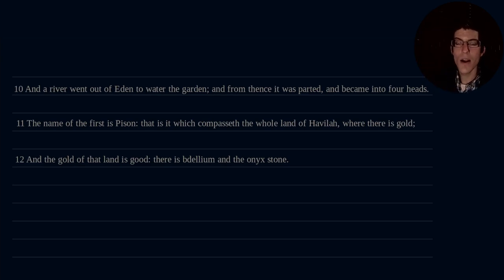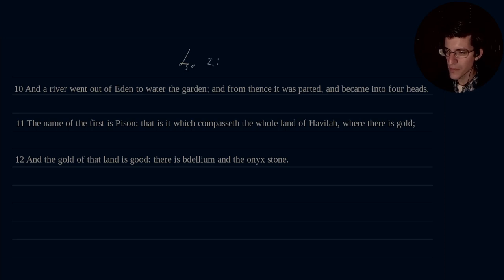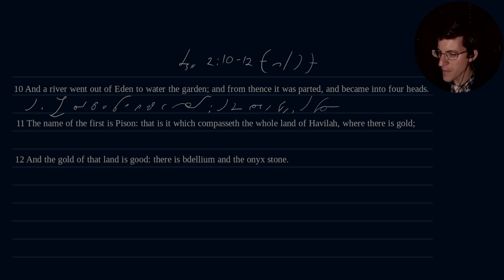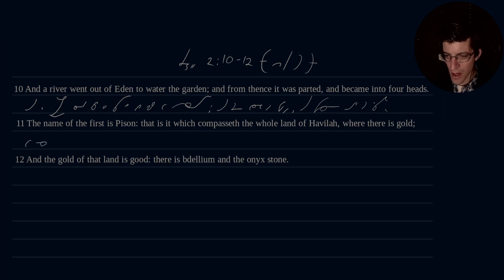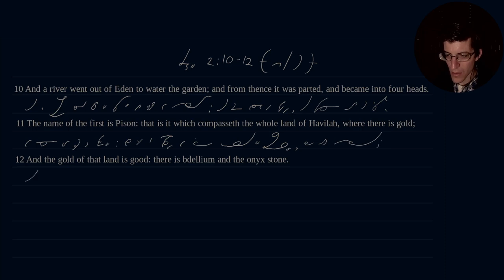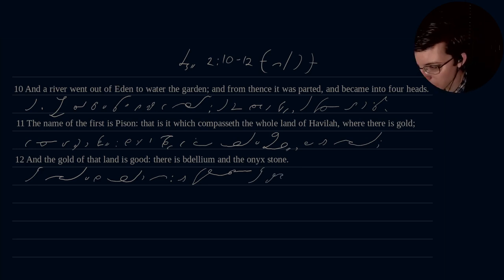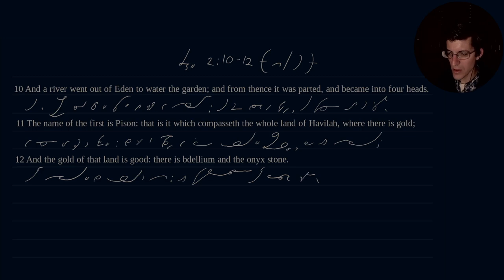The Bible in Gregg Shorthand - Genesis 2:10-12 (KJV)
A daily drill exercise to aid in the learning and study of Gregg Anniversary Shorthand.

Nathan